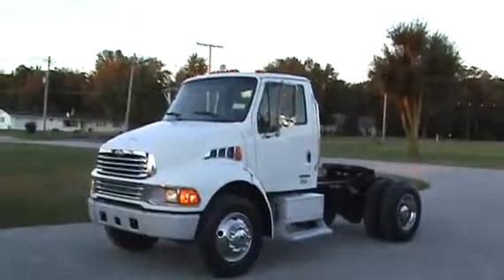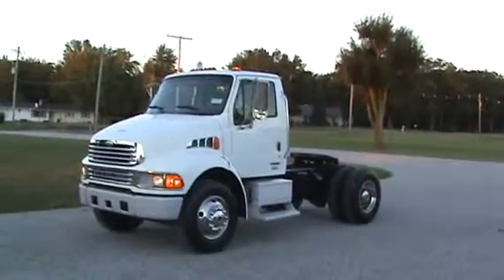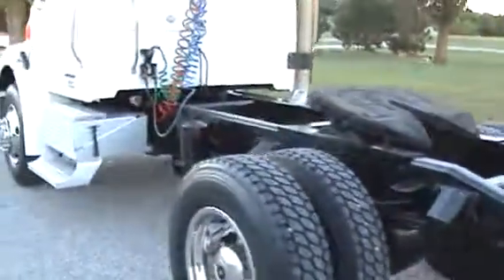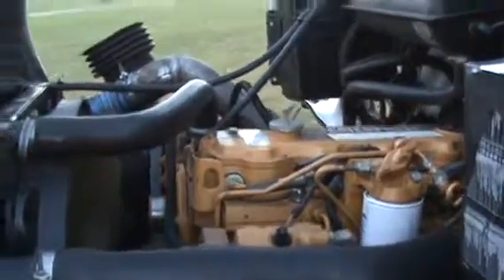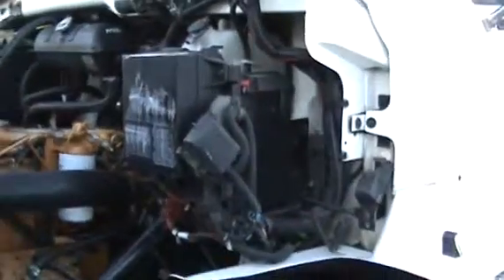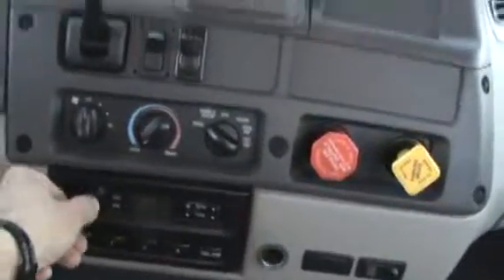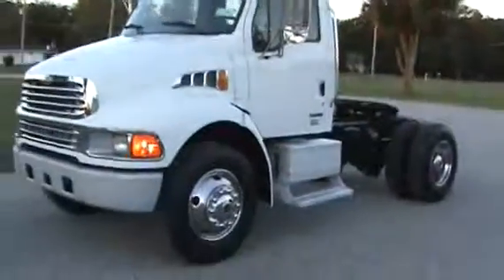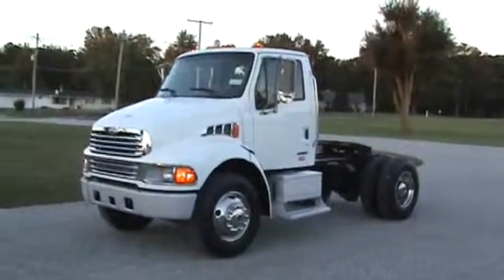2004 STERLING ACTERRA For Sale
Title: 2004 STERLING ACTERRA For Sale